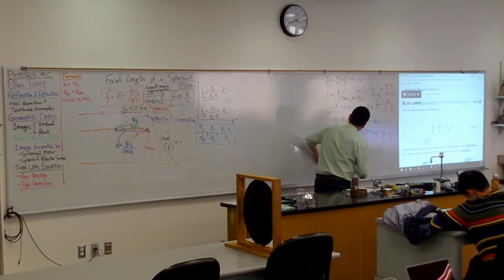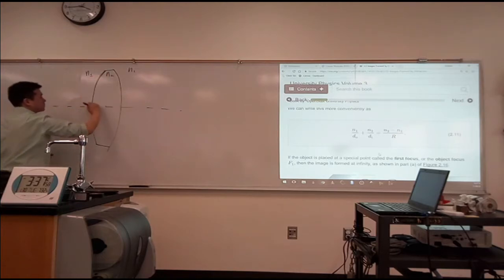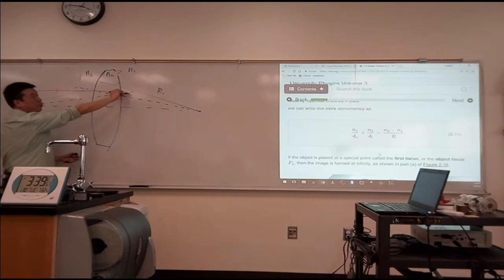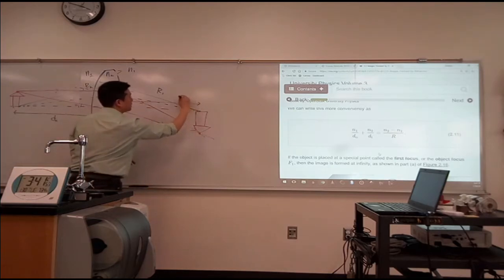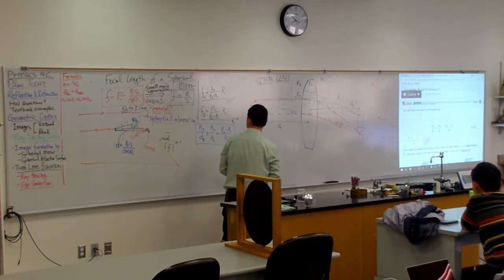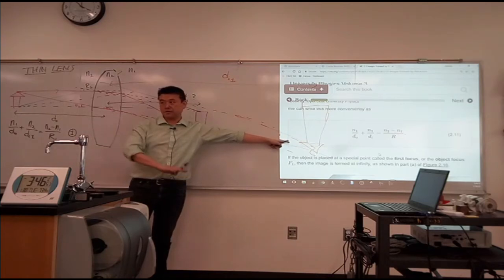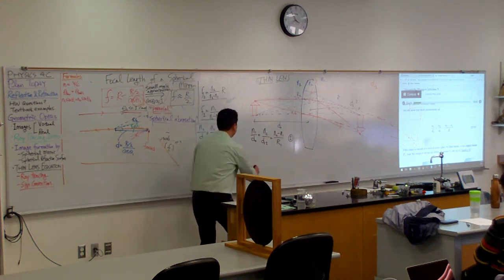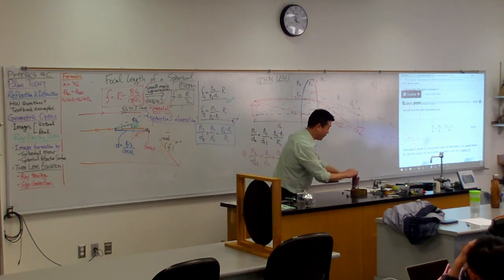Physics 4C - Thin Lens Equation and Lensmakers Formula